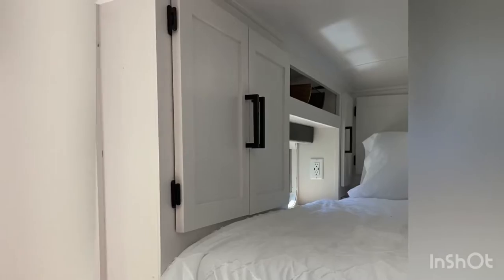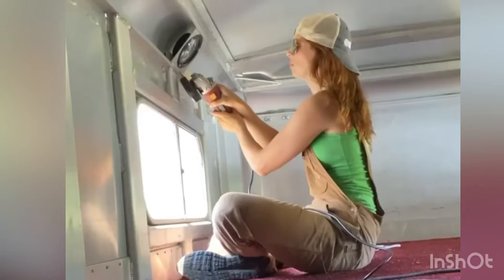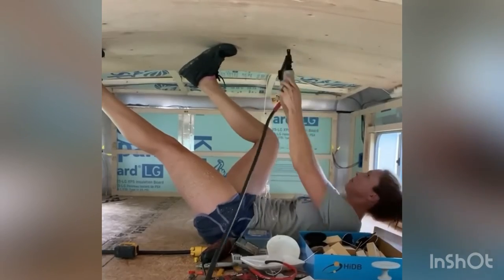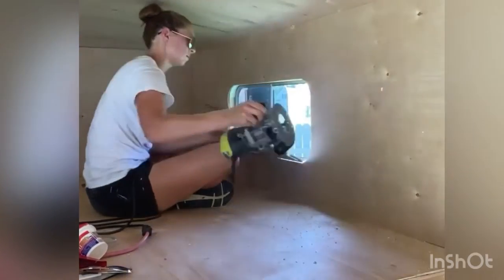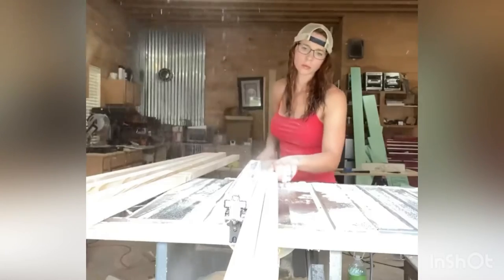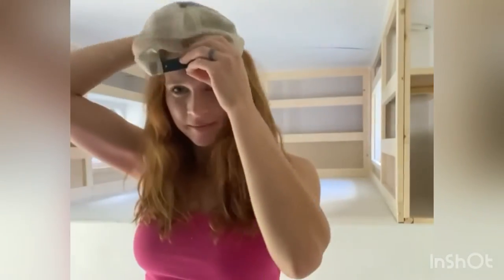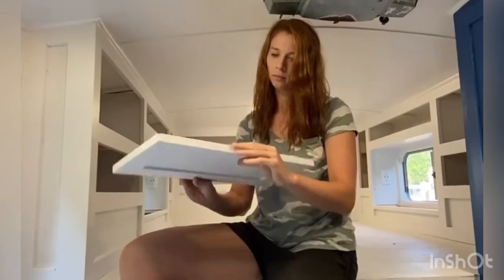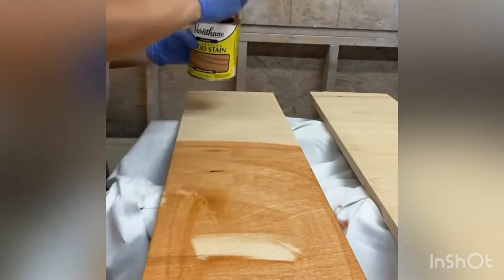Amazing transformation of a horse trailer to an RV living quarters!